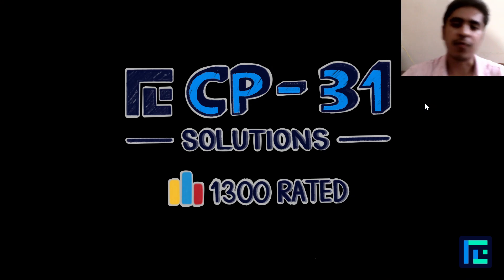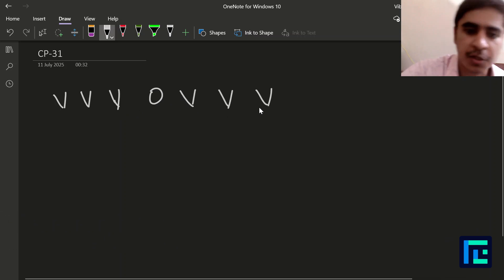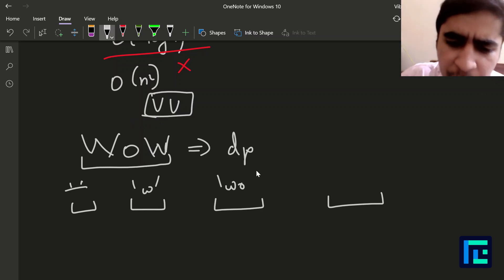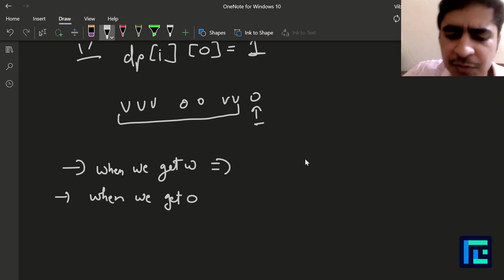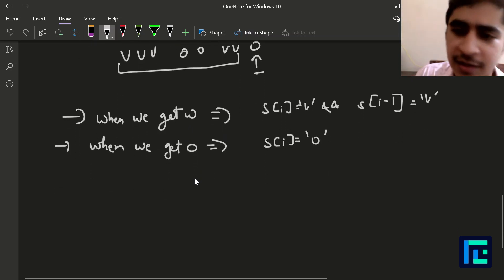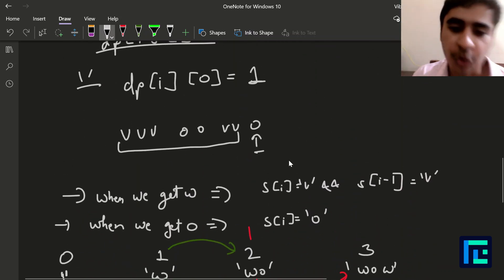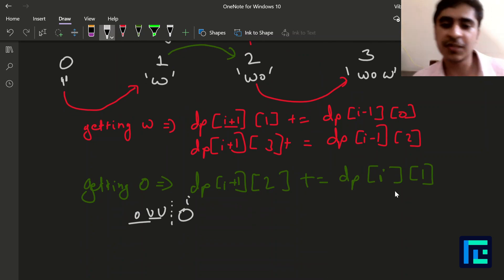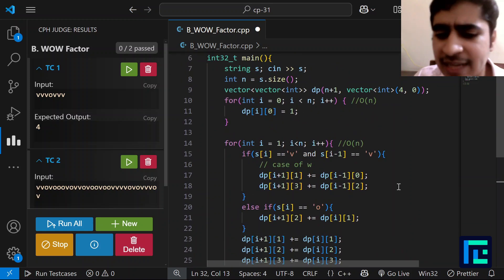#26 WOW Factor | Video Solution | 1300 Rated | TLE CP-31 Sheet | Best Codeforces Problems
In this video, we will cover Problem #26 - WOW Factor of the 1300-rated problems from our TLE’s CP-31 Sheet - by Priyansh Agarwal.

Timestamps-
00:00 Reading the problem
4:20 Approach
14:55 Code